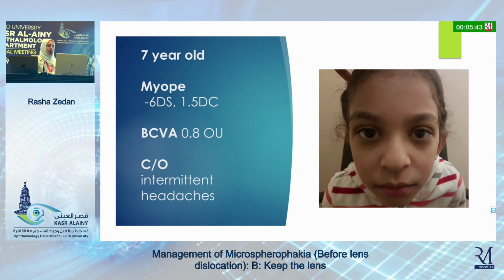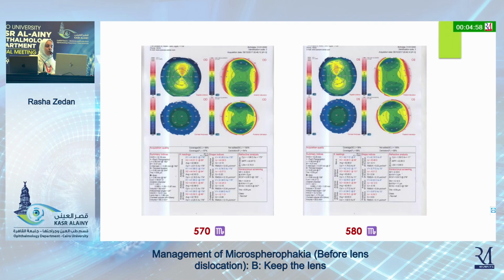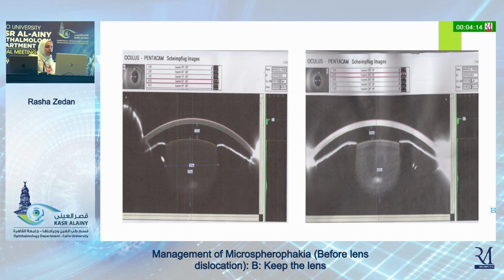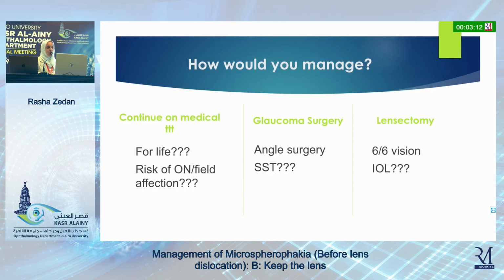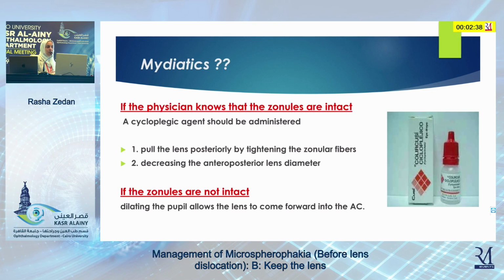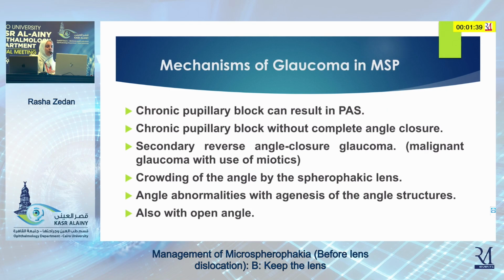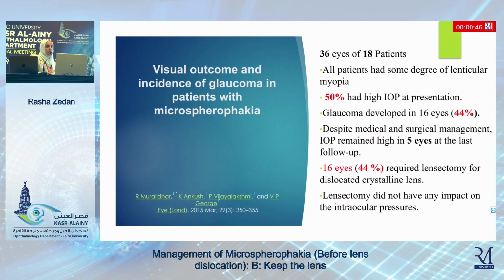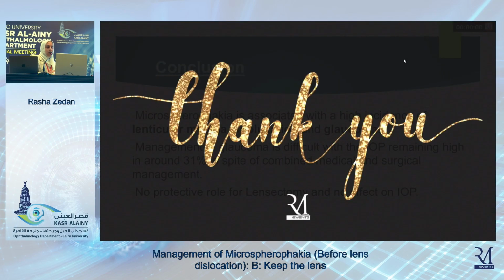Annual Conference 2023 - Management of Microspherophakia (Before Lens Dislocation) Debate - part B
The debate is on the management approach of patients with microspherophakia whose crystalline lens is not yet dislocated.
This is part B: Keep the lens